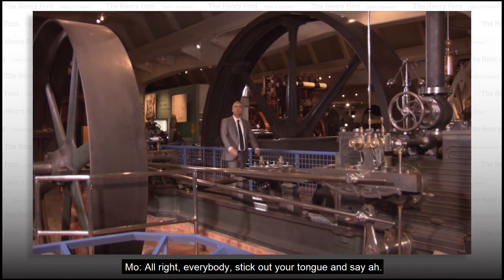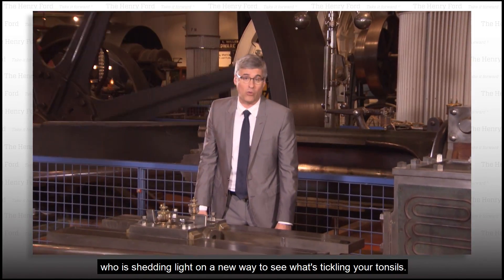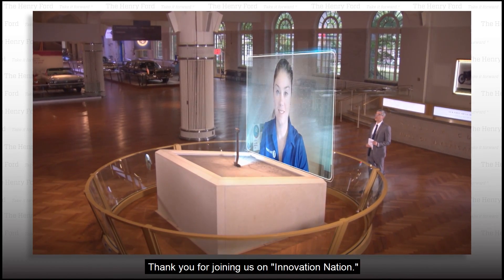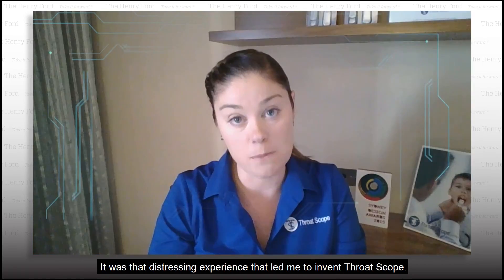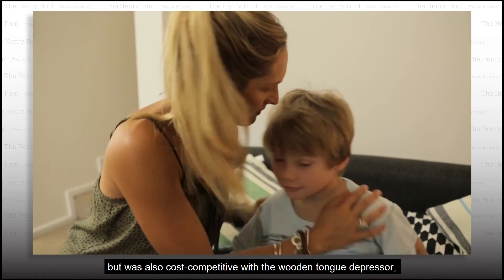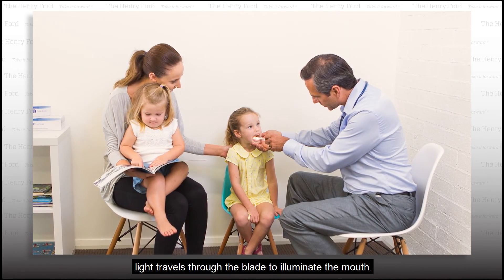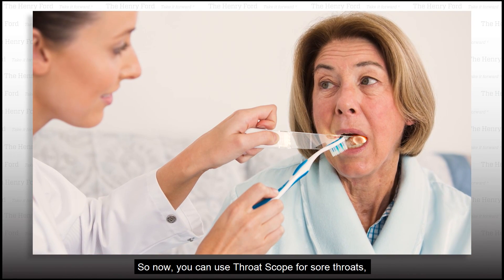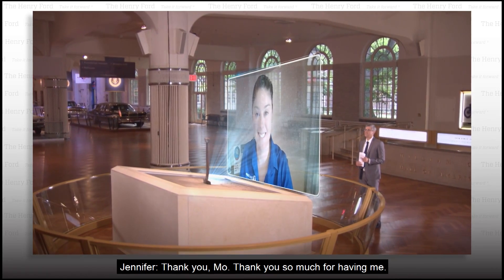Throat Scope Mom | The Henry Ford’s Innovation Nation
In this segment from "The Henry Ford's Innovation Nation" you'll learn more about the Throat Scope. Season 3 Episode 59.